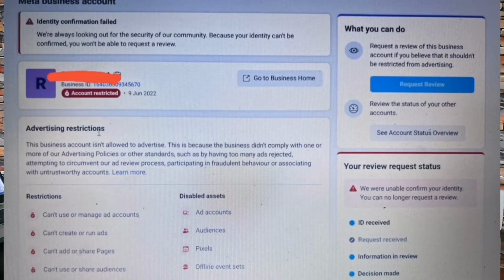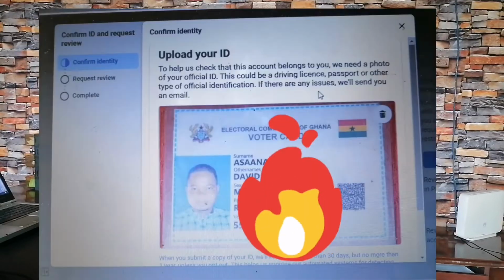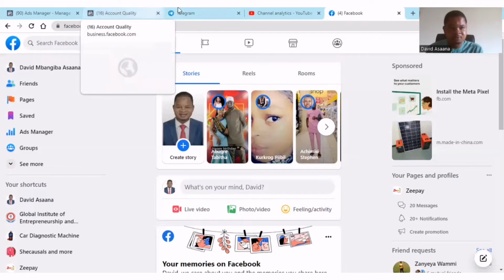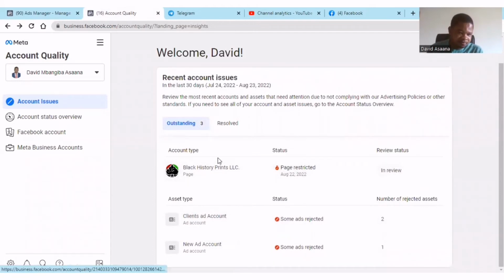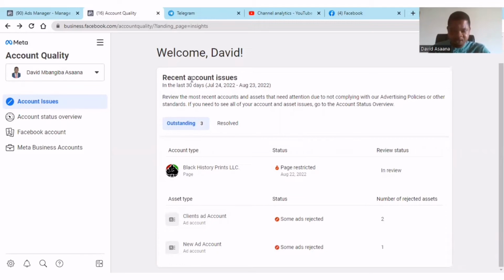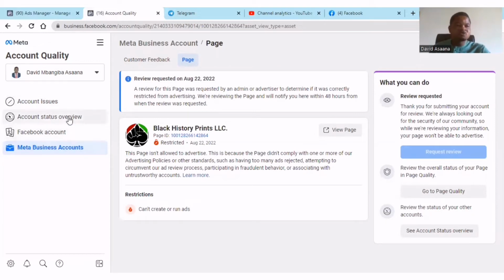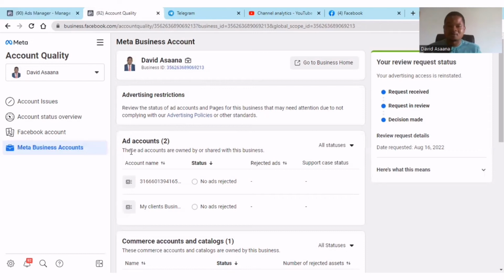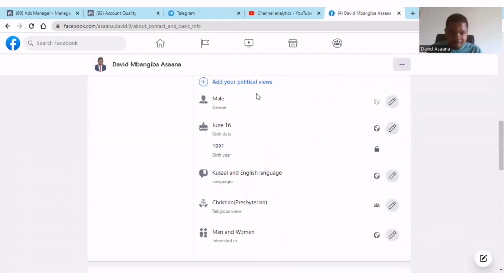Identity confirmation failed Facebook ads solution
If your Facebook identity confirmation failed and your ads account restricted follow the steps in this video to resolve it.
If you want to place an order for re-instatement of your account, WhatsApp us by clicking or follow (Fiverr) to place an order. OR
If you want to buy a new account, follow (Fiverr). Lastly If you want to book a zoom meeting for 1-on-1 guidance to get you back to business
Follow me on: